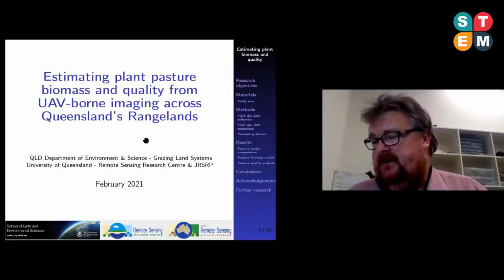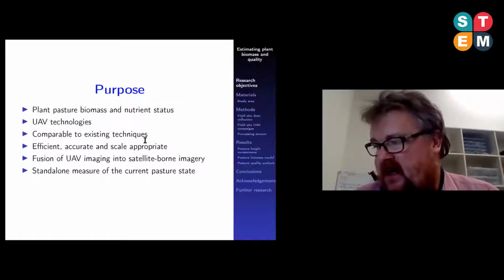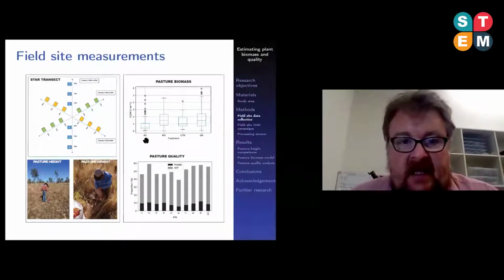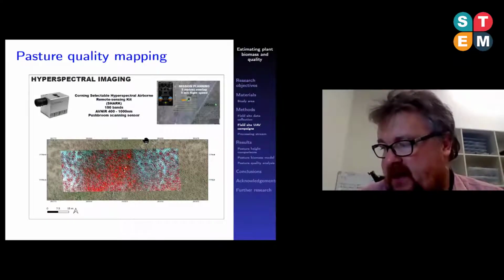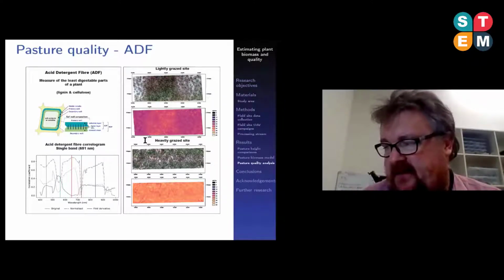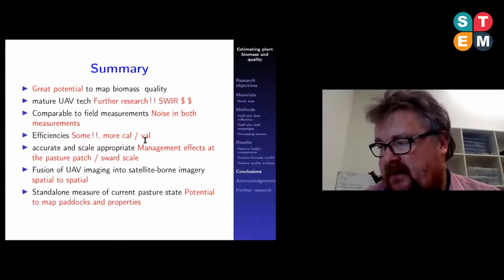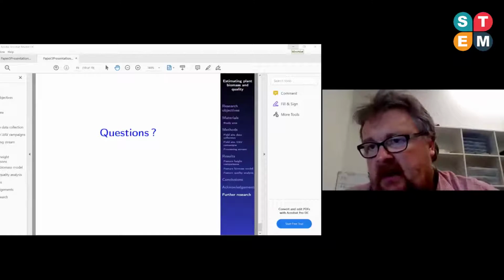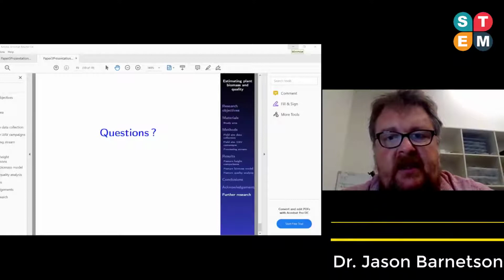Dr. Jason Barnetson | Online Summit on Plant Science and Agriculture-March 25 2021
Plant Science and Agriculture (PSA-2022) is an international platform for scholars, researchers and practitioners to discuss interdisciplinary research and practices in the fields of Plant science and Agriculture.

This year PSA-2022 will take place from February 24-25th, 2022. Prospective authors are invited to submit research abstracts or full papers. Audiences are also welcome to join the conference for research and opinions exchanging.